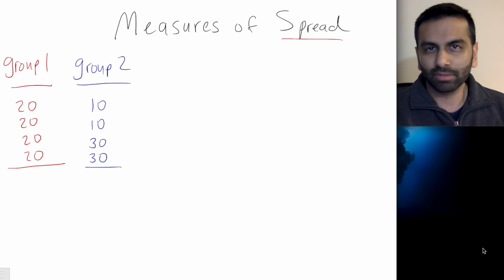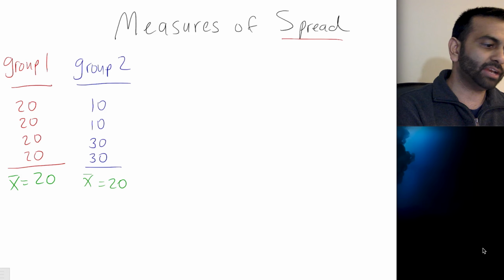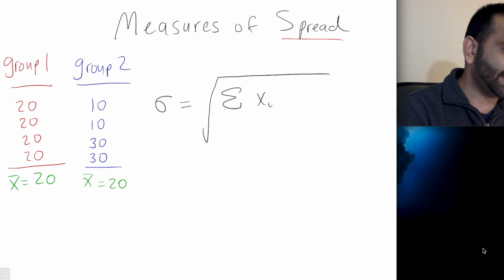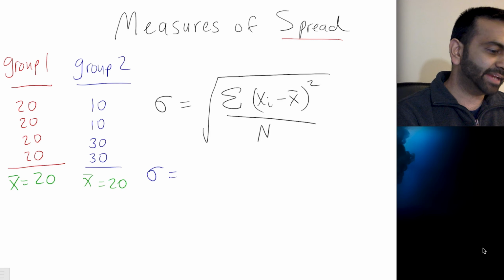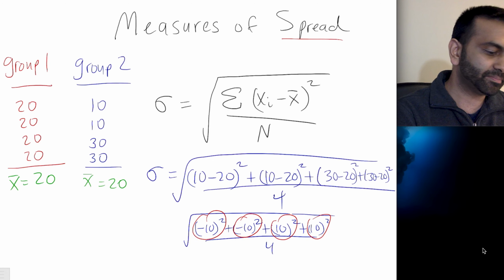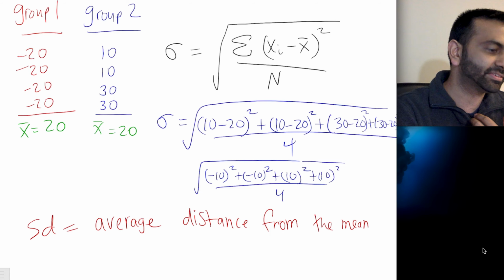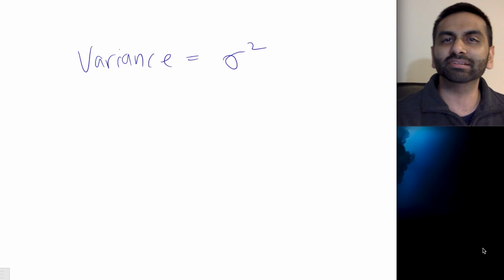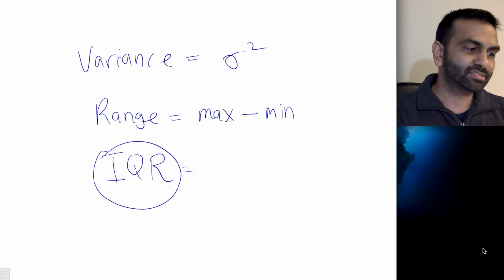Measures of Spread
Rohen Shah explains how to calculate standard deviation, variance, and range.